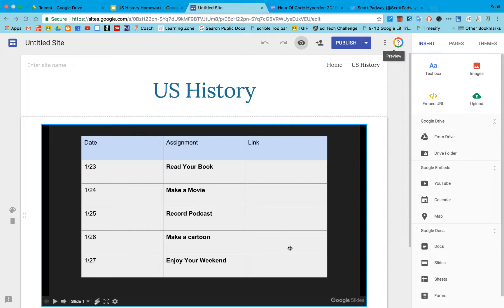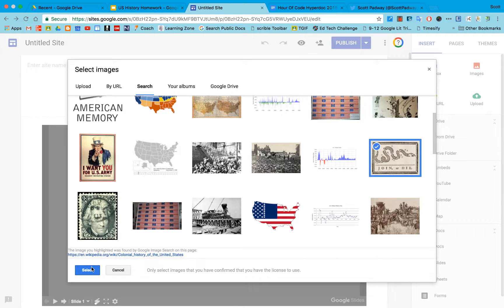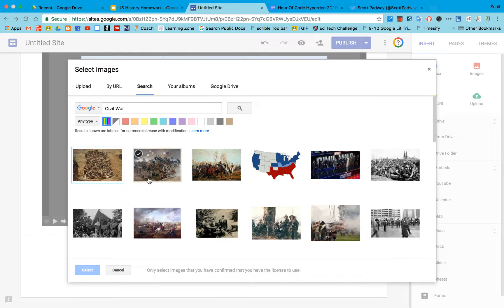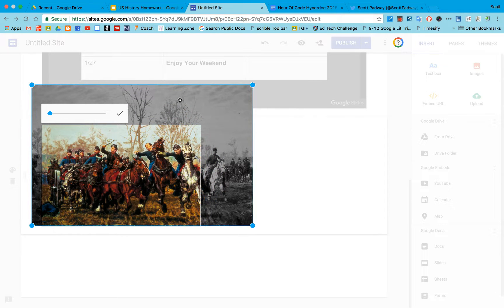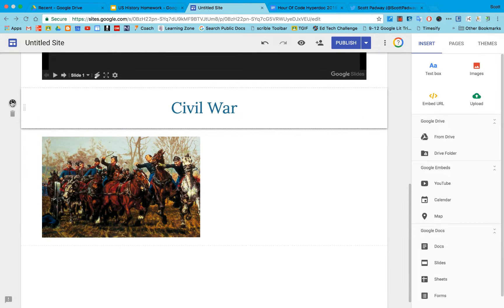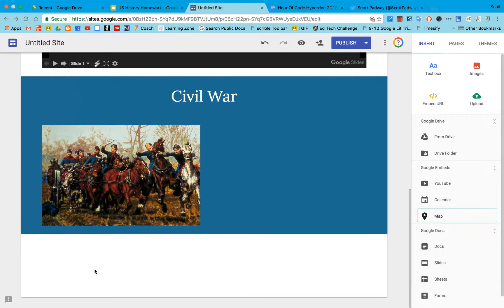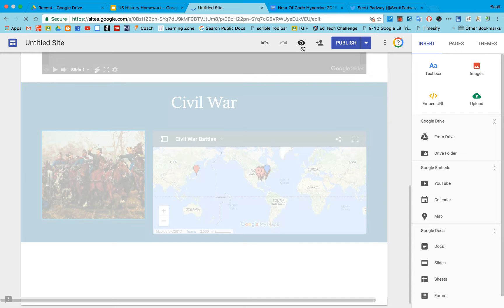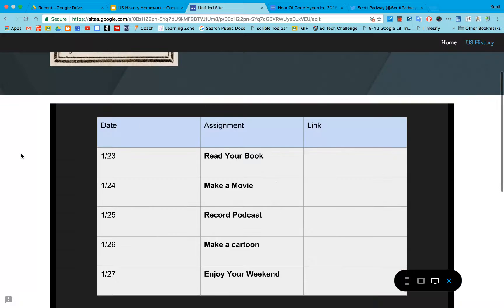Part 3 - Building Your New Google Site Page - Adding Content